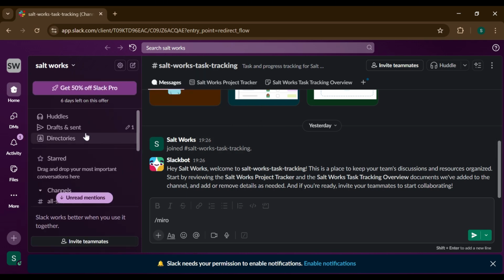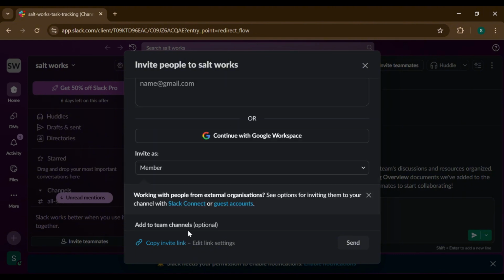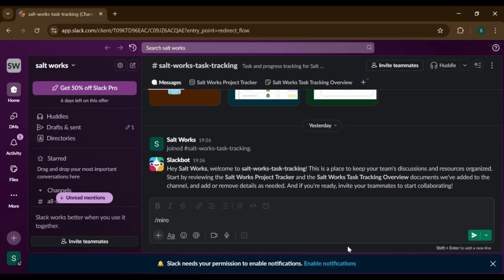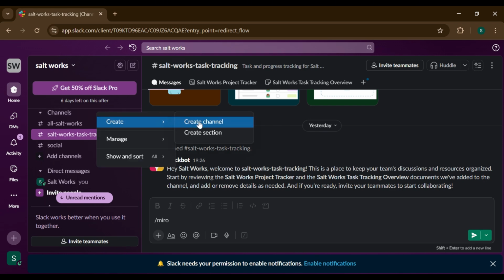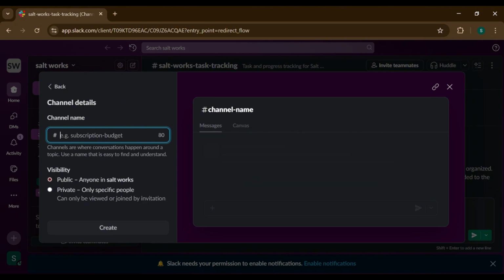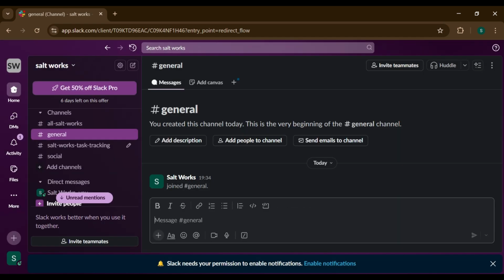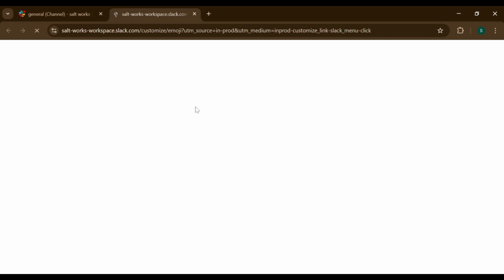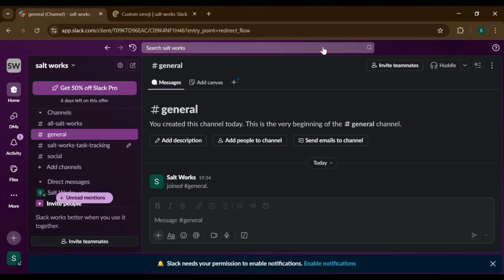How to Set Up a Workspace in Slack Free 2025:Invite Members,Create Channels, and Basic Configuration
Want to set up your Slack workspace fast? 🚀
In this quick tutorial, I’ll show you how to create a workspace, invite members, make channels, and do a basic setup — all in Slack Free 2025.

Go to slack.com, click Create a new workspace, confirm your email, and name your workspace.
Then invite your teammates by email and create channels like general or projects to keep conversations organized.
Under Settings → Workspace Settings, upload a logo, set time zone, and adjust notifications.

That’s it! Your Slack workspace is ready to go. 🎉